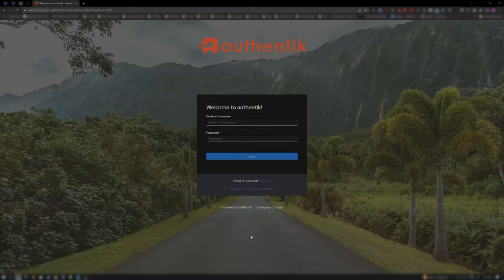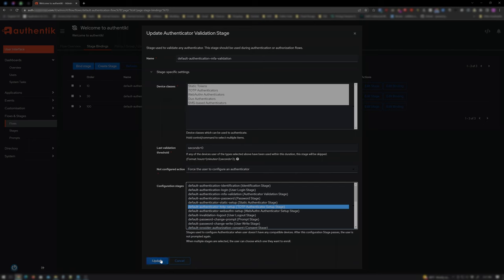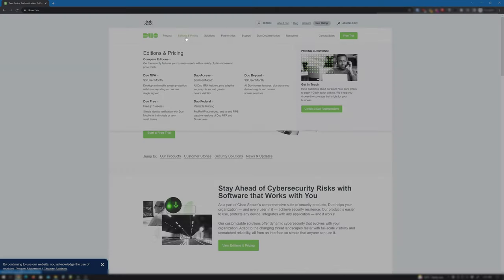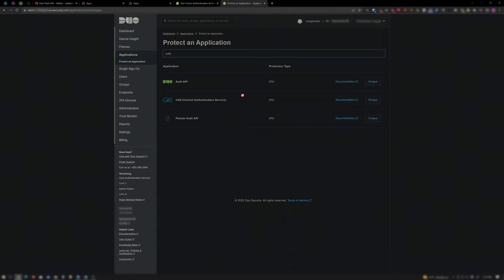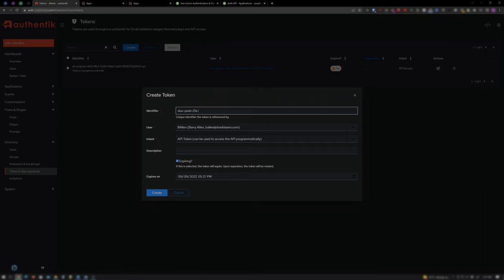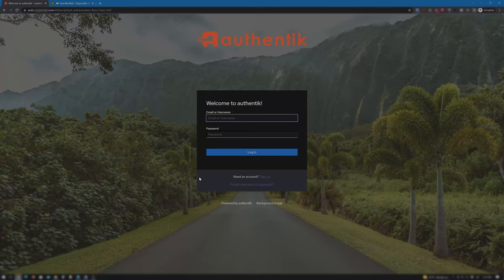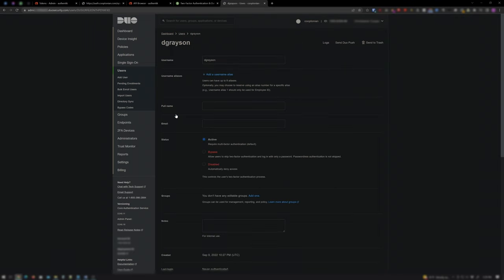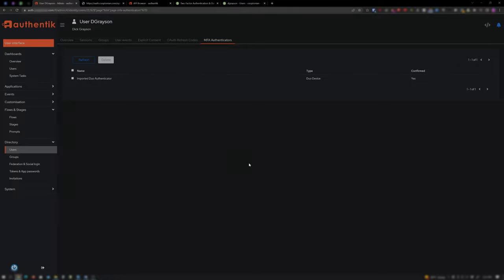Authentik - Implementing 2FA/MFA (TOTP & Duo Push)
In this video I demonstrate how to implement 2-Factor-Authentication/Multi-Factor-Authentication within Authentik. The methods covered are for Time-based One Time Password (TOTP) and Duo Push (by Cisco).

0:00 - Intro
0:49 - Time-base One Time Password (TOTP) Setup
3:39 - Duo Push Setup
13:09 - Opinion on Duo
13:31 - Outro